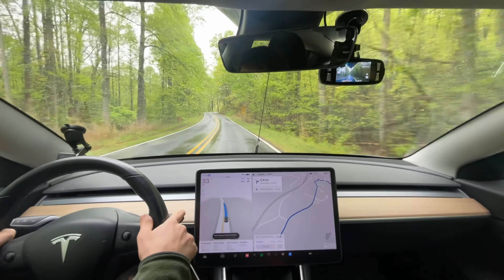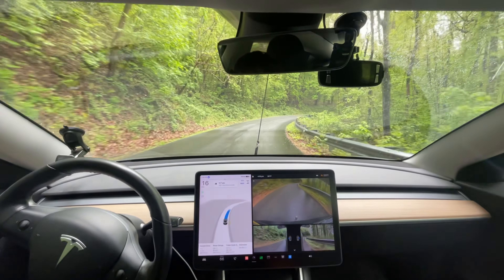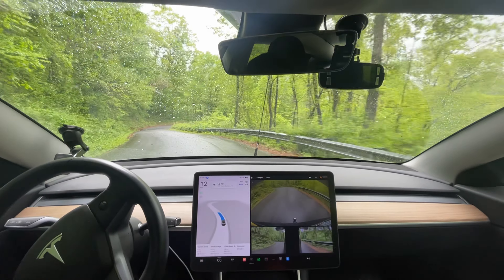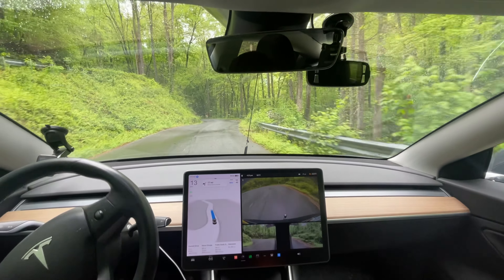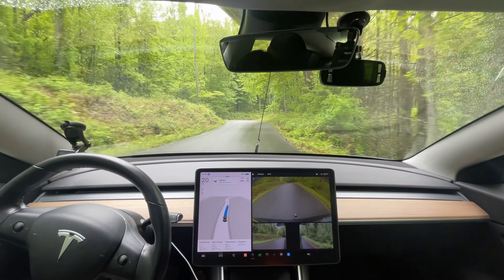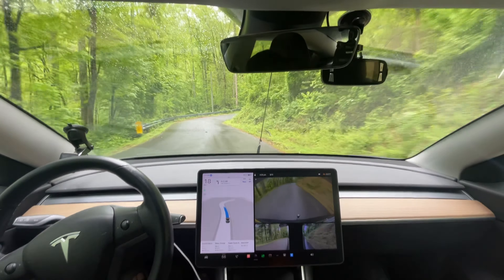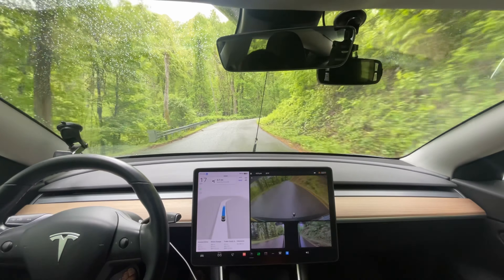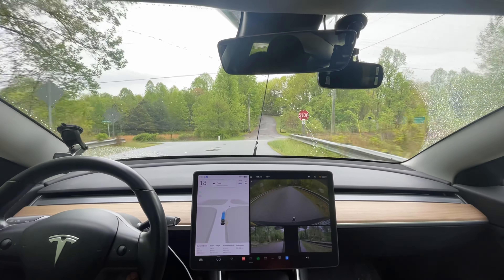Tesla FSD 12.3.4 Crazy Hill Test In The Rain!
Chapters:
0:00 Beginning
5:07 Disengagement 1 - too close to edge
9:32 Navigated a gravel parking lot!
10:35 Red Hands